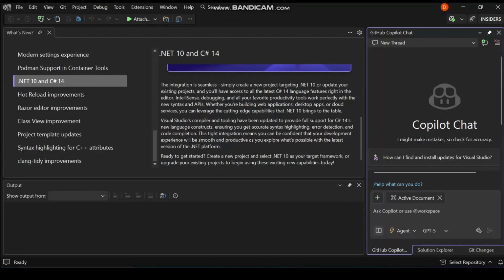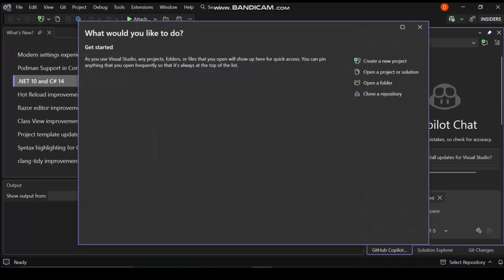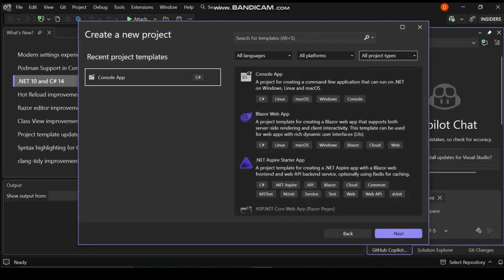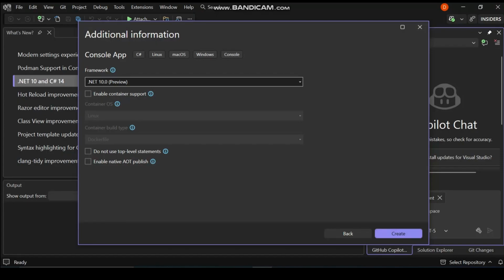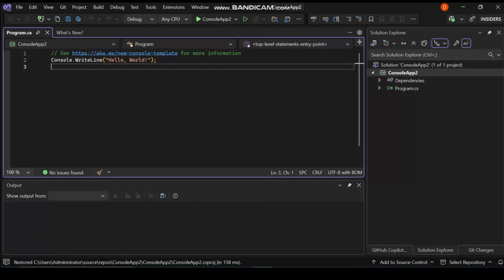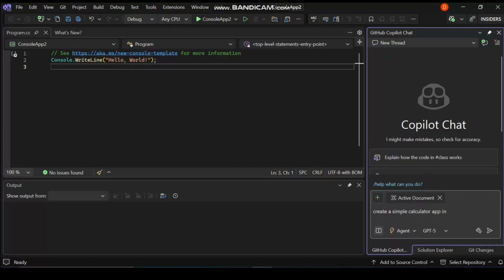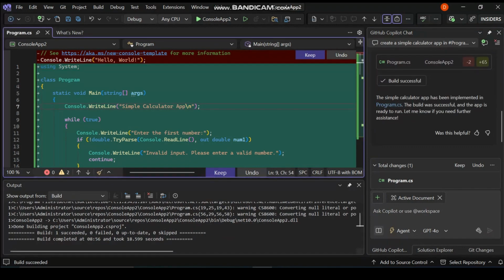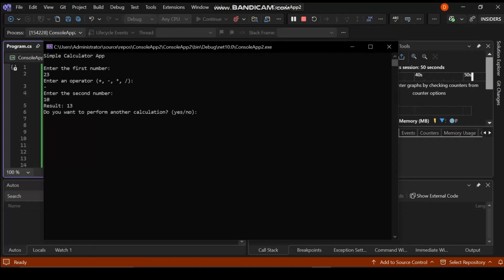How to Create Your First Project in Visual Studio 2026 | Beginner Tutorial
🚀 Ready to write your first application? In this tutorial, you'll learn how to create your very first project in Visual Studio 2026.
In this video you'll learn:
Choosing the correct project template
Understanding the project structure
Running your first application
This is Episode 2 of the Visual Studio 2026 Complete Beginner's Guide.
If you're new to Visual Studio or C# development, this series will take you from beginner to confident developer.